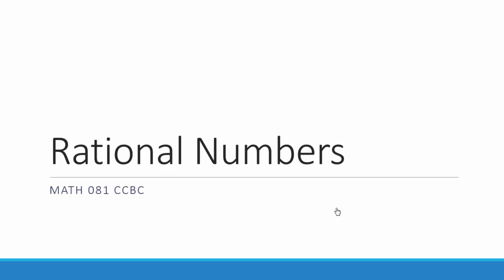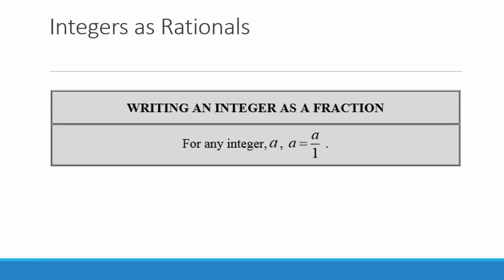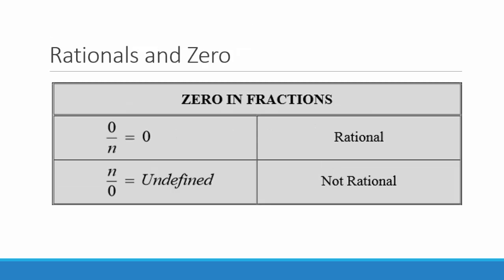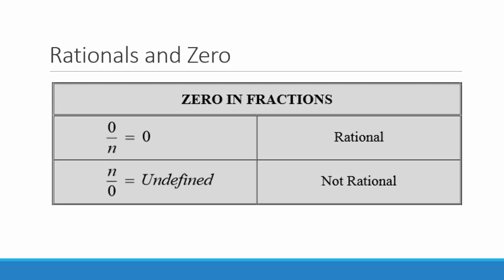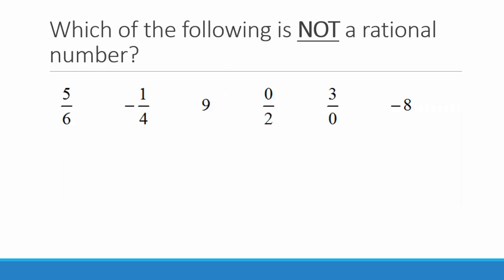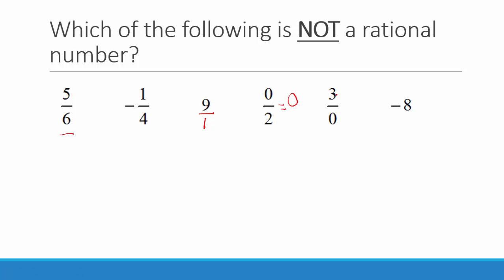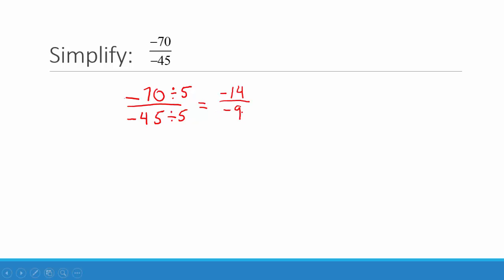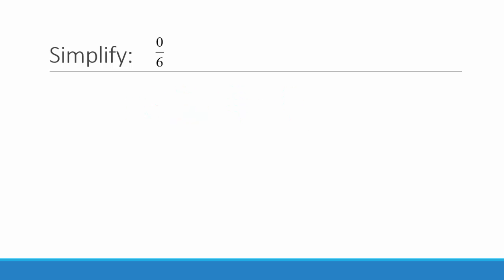RationalNumbers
Understanding and Simplifying Rational numbers